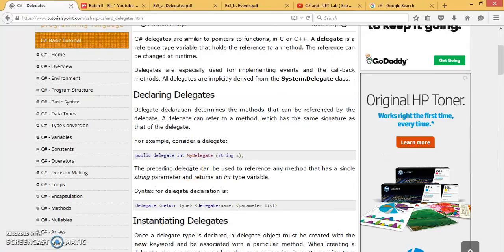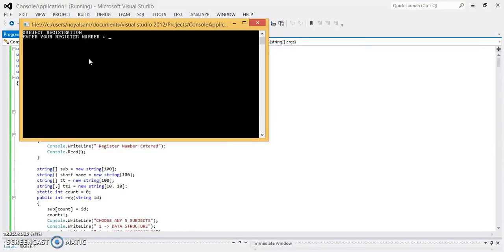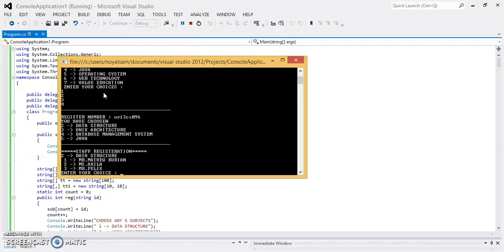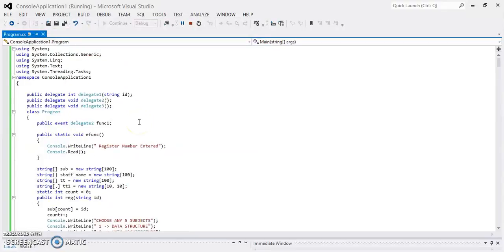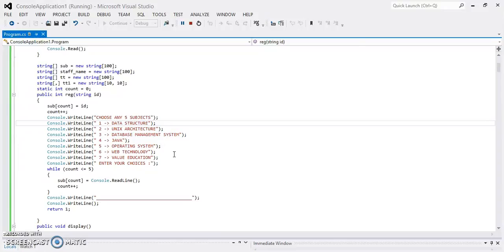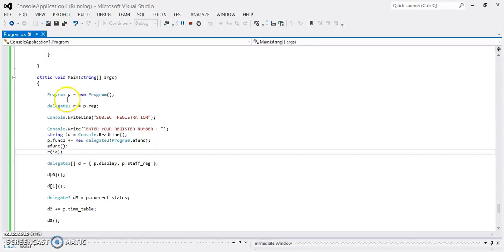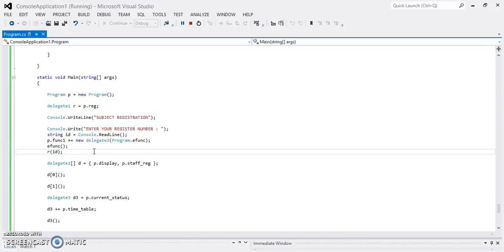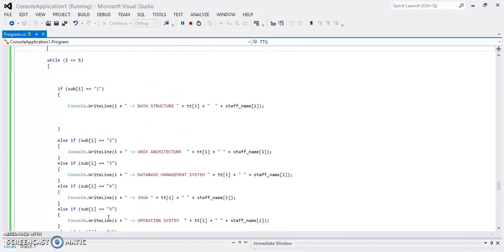C# and .NET Lab ( Exp 3 - Delegates and Events )